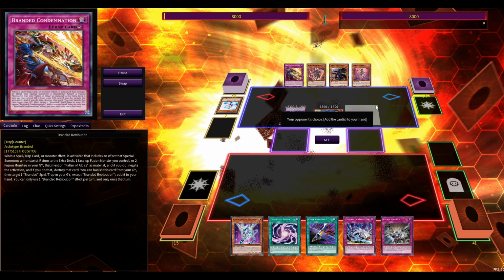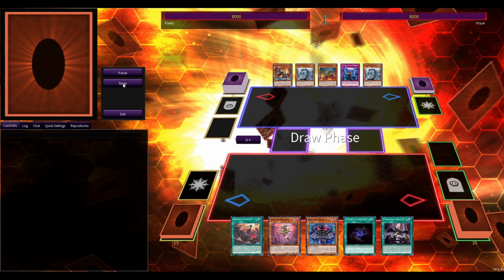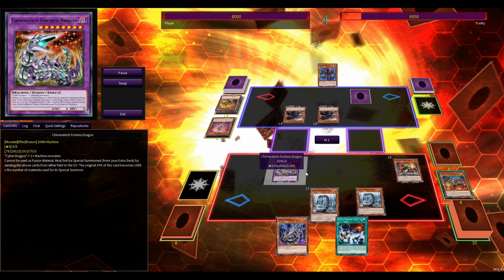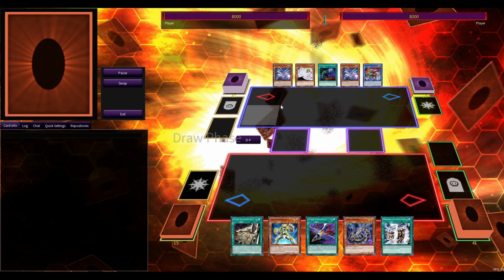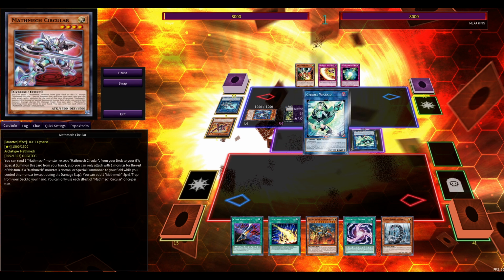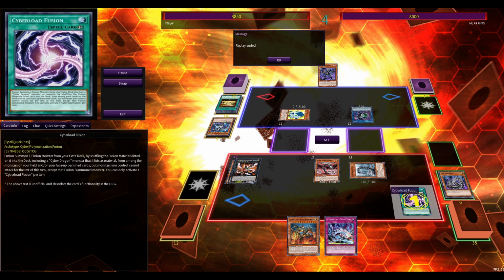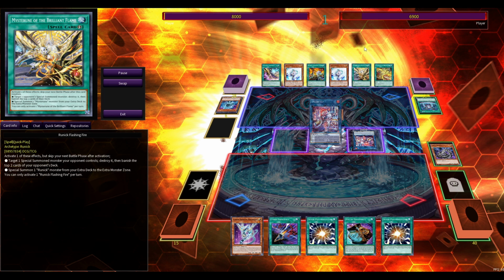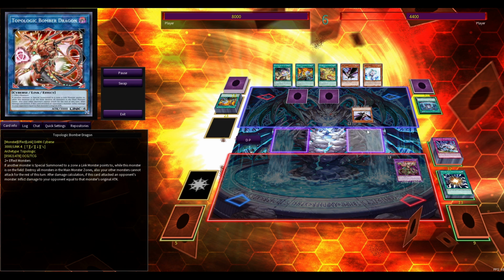Cyber Dragon Testing POST Ban List! | How to Play Cyber Dragons | Gameplay with Commentary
With the new ban list in effect, thought I'd provide some Cyber Dragon game play as usual and show how the deck works in the current meta! If you want to learn how to play Cyber Dragons, feel free to check my videos below. The deck profile for the list used in this video can also be found here:

Some of my previous Cyber Dragon rulings and tip videos that may be helpful to new players: